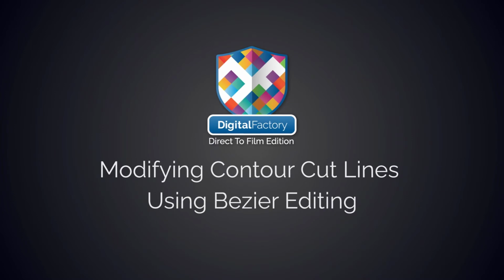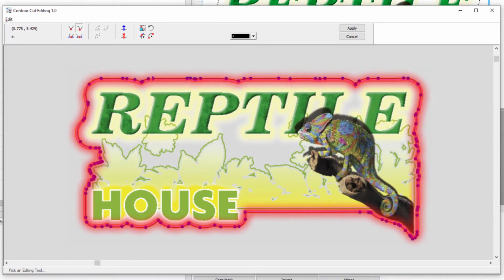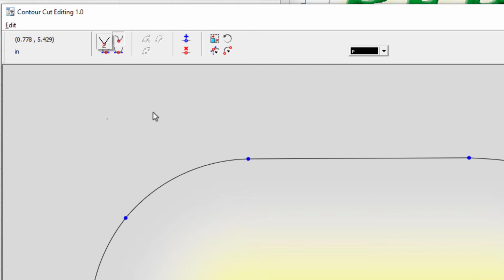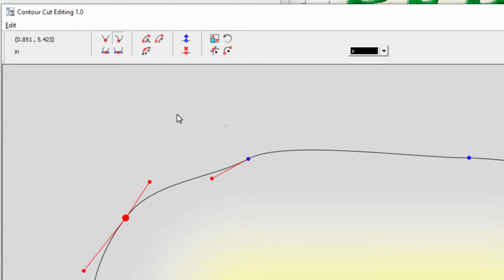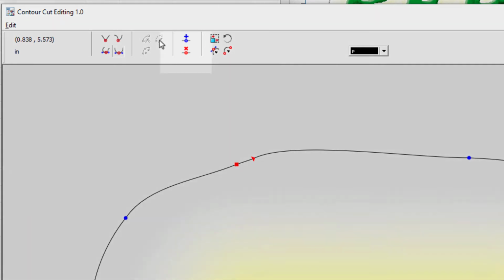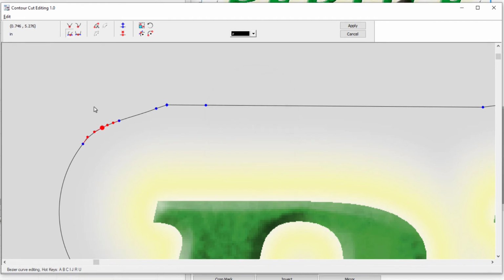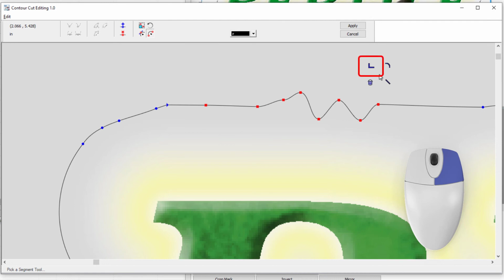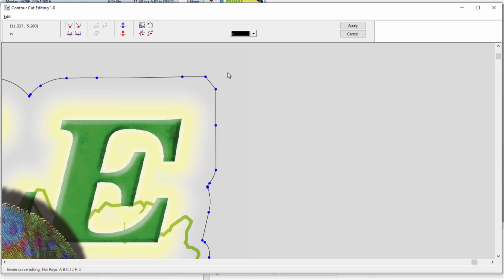How To Modify Contour Cut Lines Using Bezier Editing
In this video we'll show you how to edit the contour cut path using bezier editing tools, found in the contour cutting feature.

We'll demonstrate bezier editing functions such as bezier node styles, move lines, break, join, connect, adding and removing nodes, and node and segment edit.